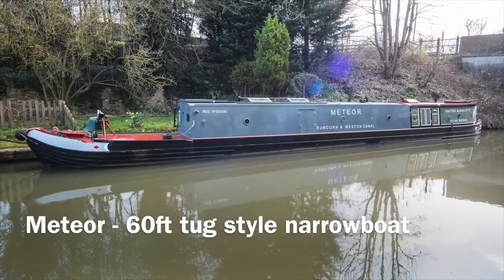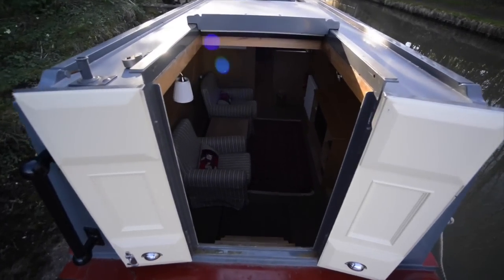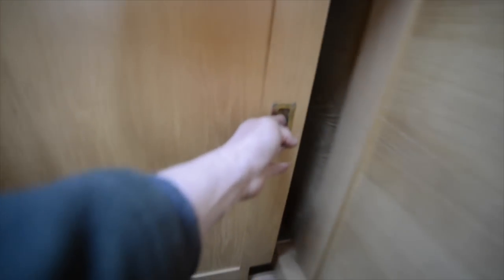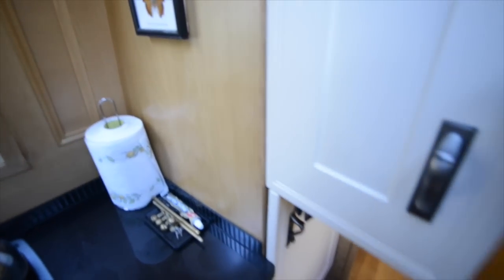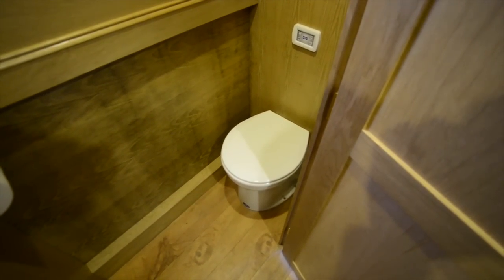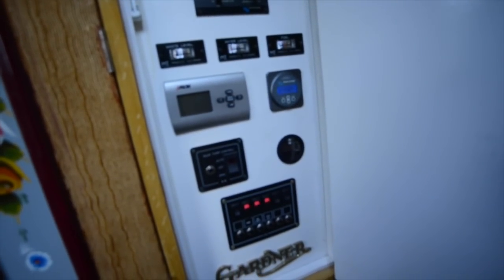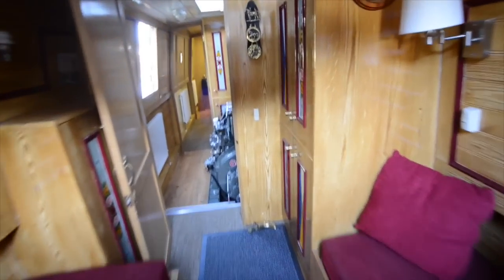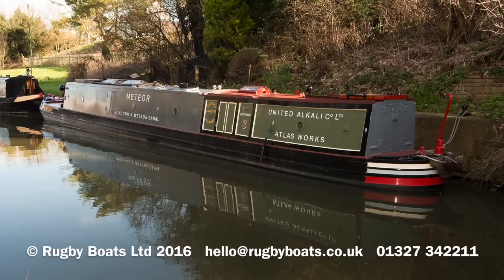SOLD - Meteor - 60ft tug style narrowboat